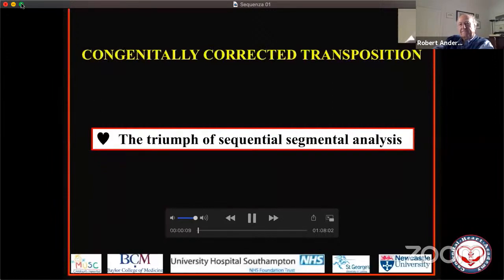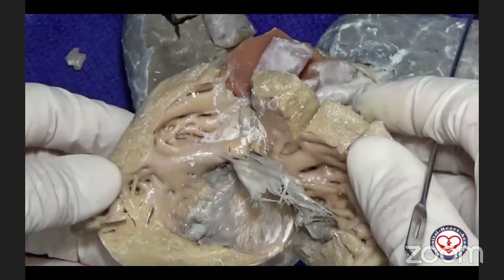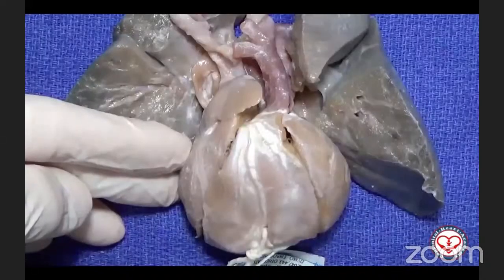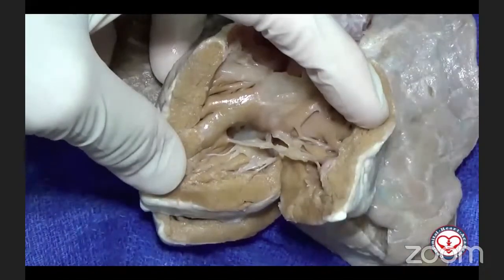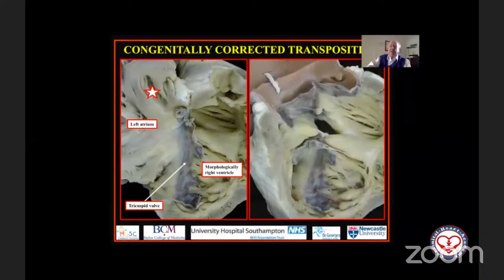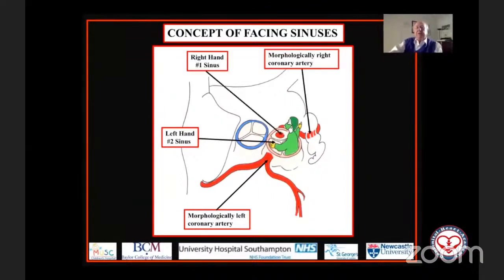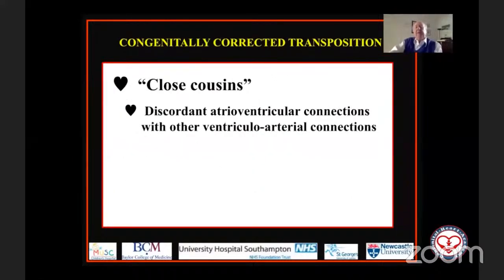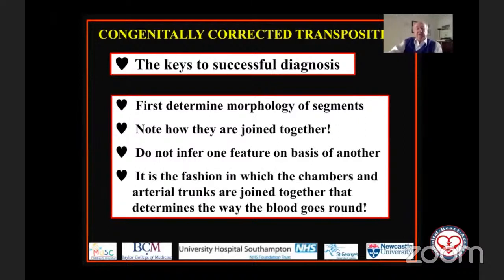CONGENITALLY CORRECTED TRANSPOSITION - PROF. ROBERT ANDERSON